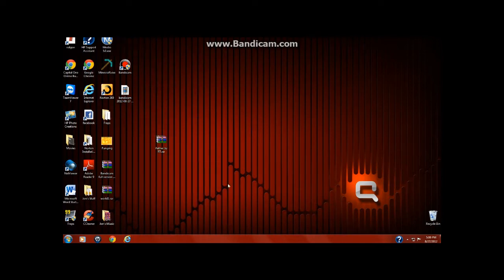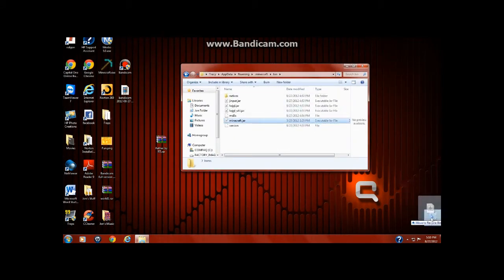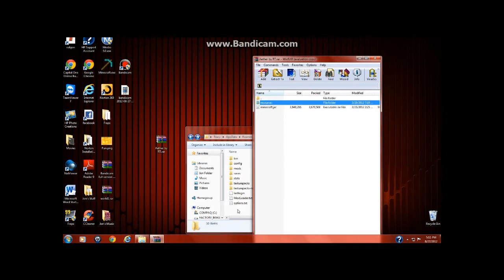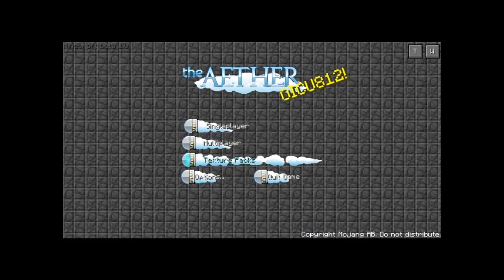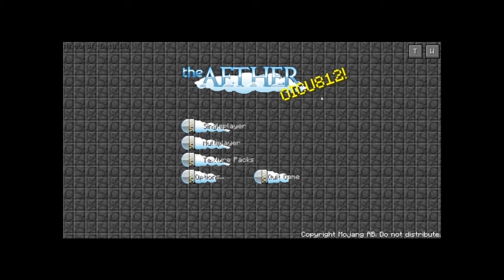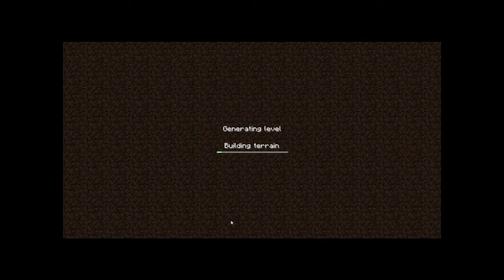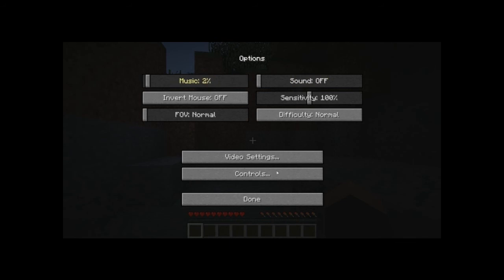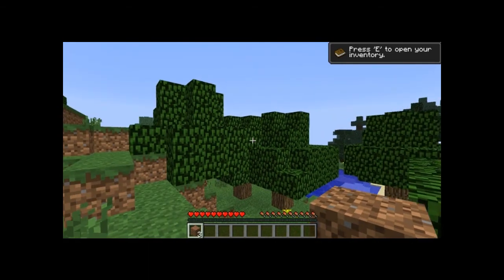How to install the Aether Mod 1.3.2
ok this is really simple if u FOLLOW MY INSTRUCTIONS ok so here is the download like to the auto installer :D ^_^